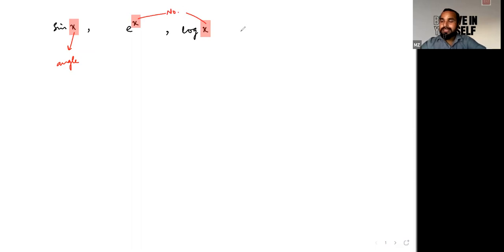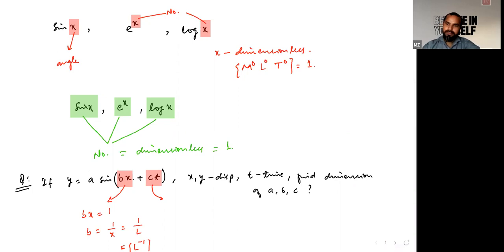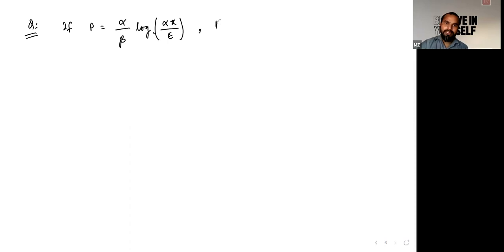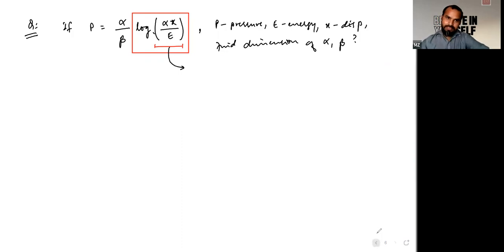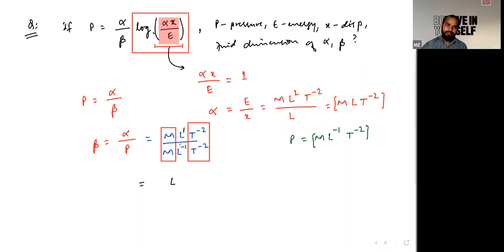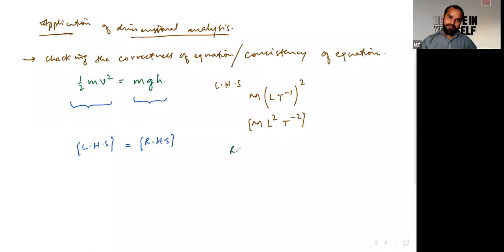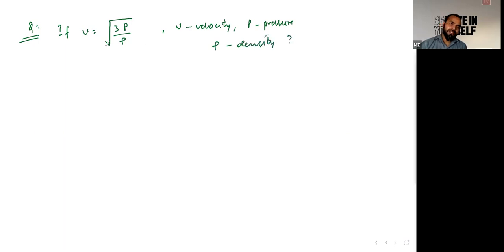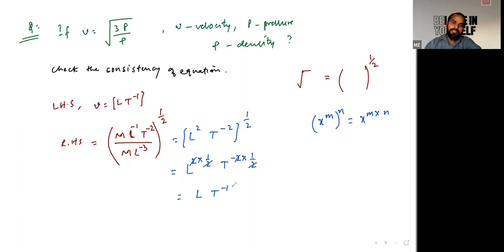Learnivio | App. of Dimensional Formula | Units and Measurement | Lec 3 | Riyadh Batch 1 | 15-9-2021